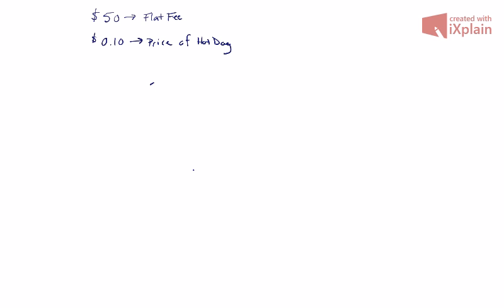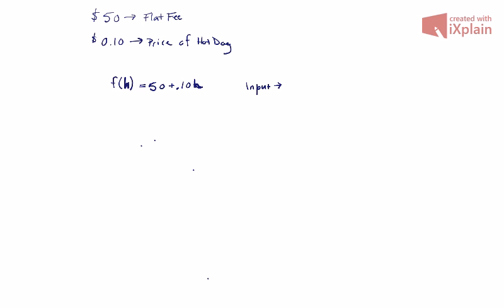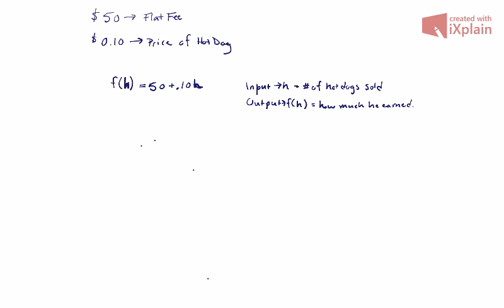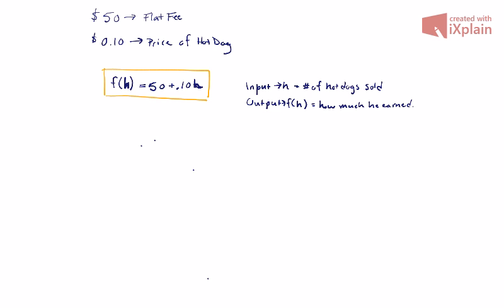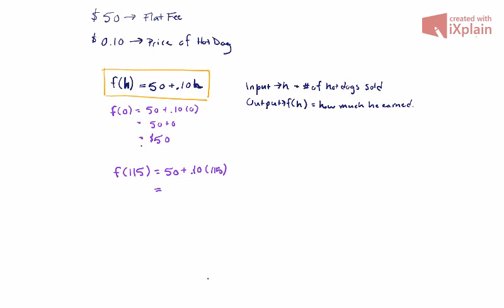MAT085 Section8 5 #83